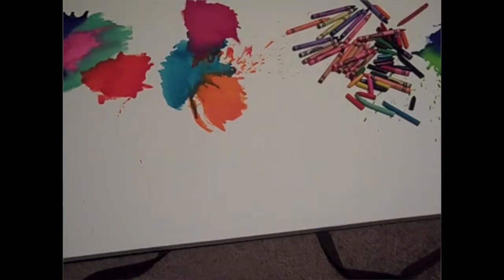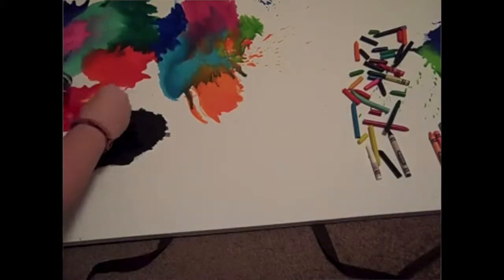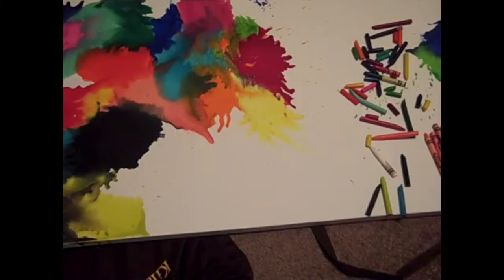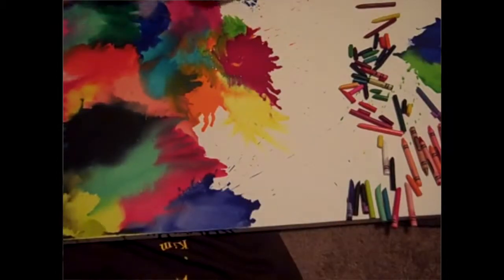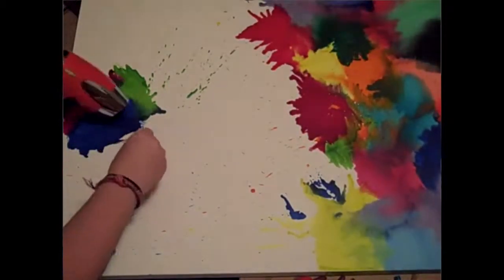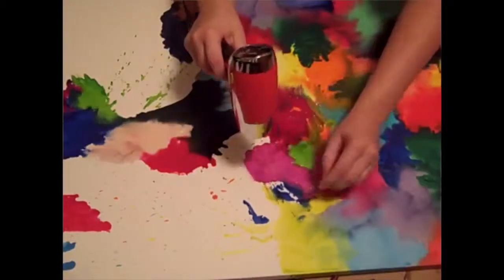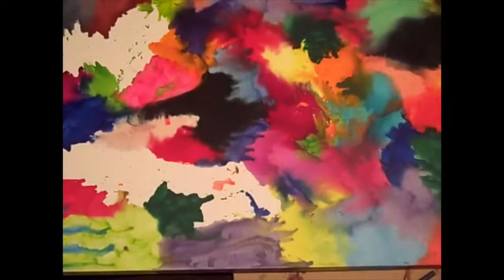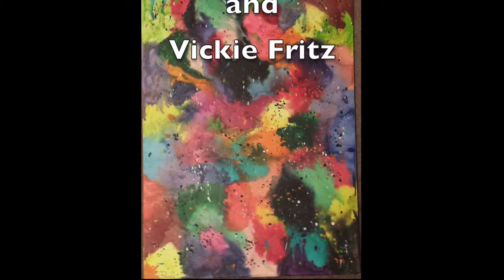Kim & Vickie: Art, Crayons, Blown Fuses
In which Kim and Vickie chat about their attempt at high art. Also the very first, hopefully of many, joint videos.